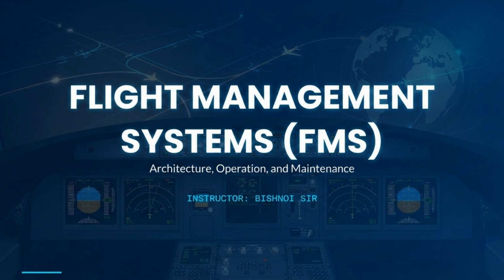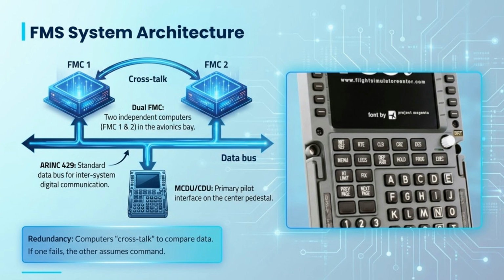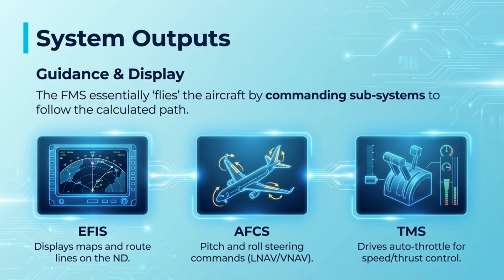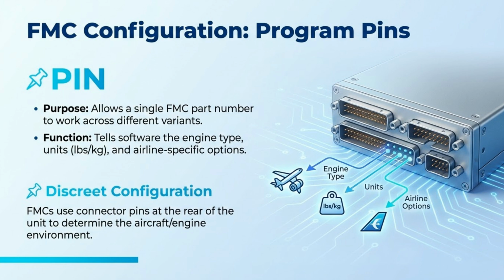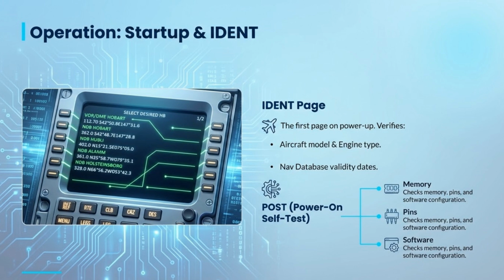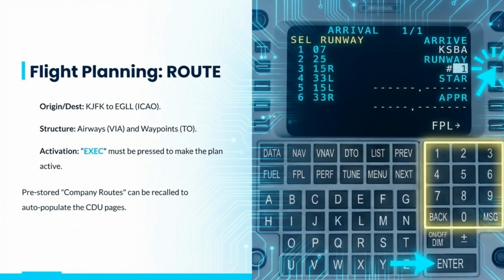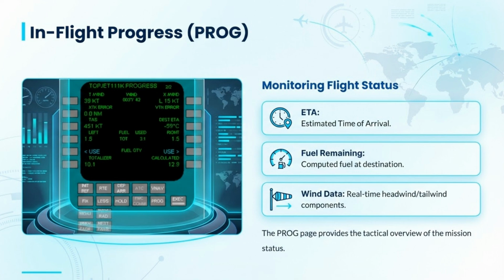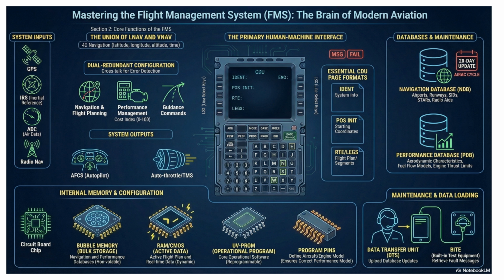Flight Management Systems FMS